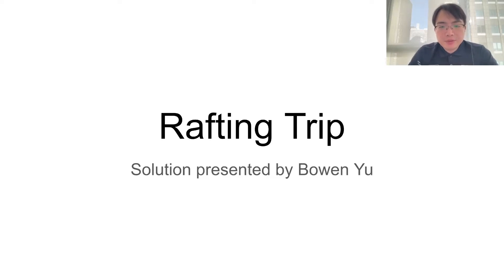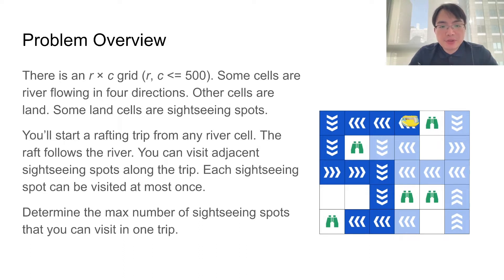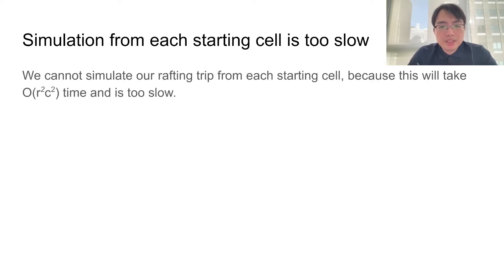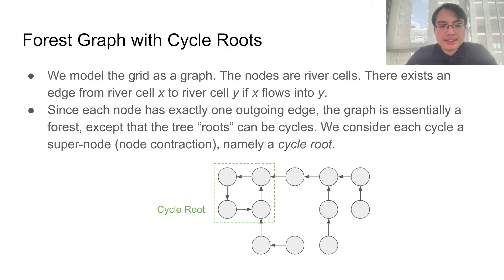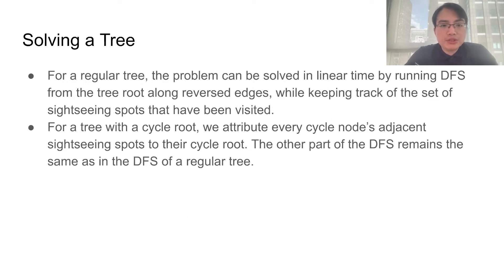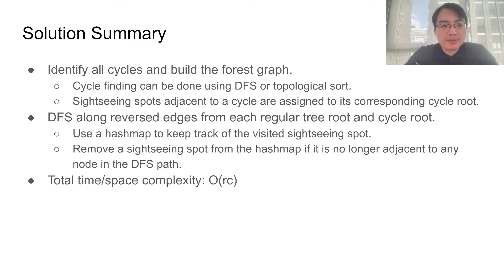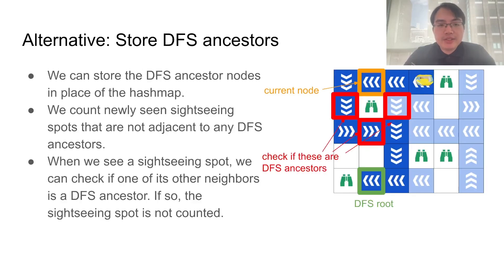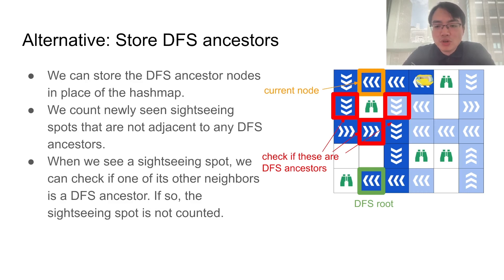ICPC NAC 2022 Solution Video Problem G: Rafting Trip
This is the judge's solution for ICPC North American Championship 2022 for Problem G: Rafting Trip